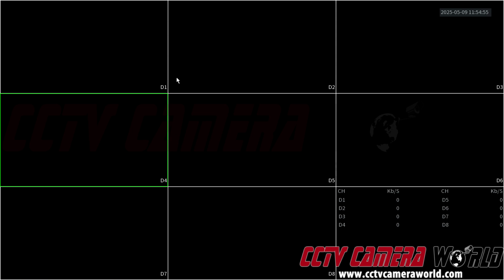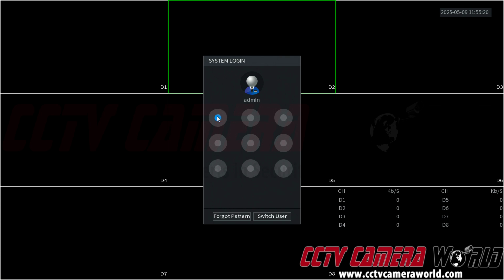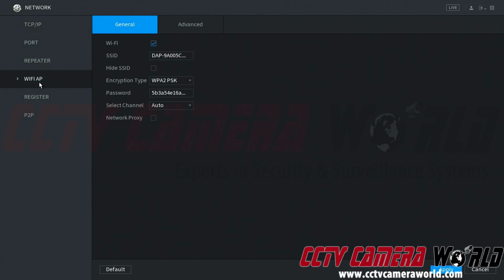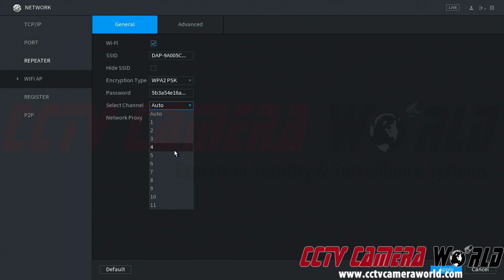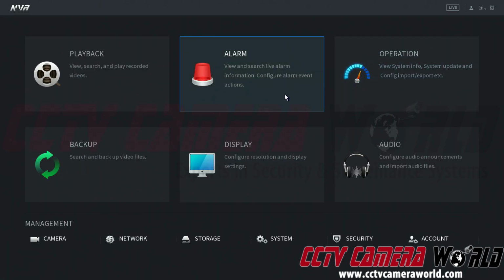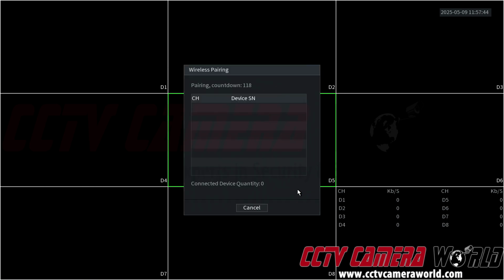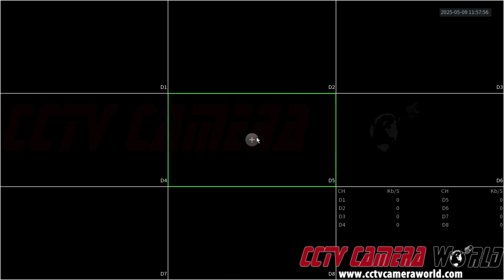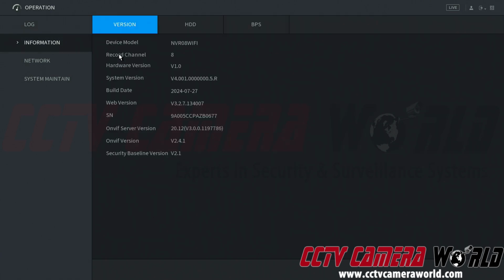How to Change the WiFi Channel of your Wireless NVR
If your wireless security cameras frequently disconnect or go offline, the problem may be related to your WiFi channel. In areas like apartment buildings or busy neighborhoods, many devices can compete for the same WiFi channel due to the presence of numerous nearby networks. Think of them like radio stations: when two stations use a similar frequency, the signal gets fuzzy as you drive between cities. The same kind of interference can happen with WiFi.

In this video, we’ll show you how to manually change the WiFi channel on your Wireless NVR. Choosing a less crowded channel can greatly improve signal stability and reduce camera dropouts. After changing the channel, you may need to reboot your NVR and cameras, then use the Manual Pairing feature (found in the right-click menu) to re-establish connections.

Or consider purchasing a full set of WiFi cameras with a recorder using one of the following links: